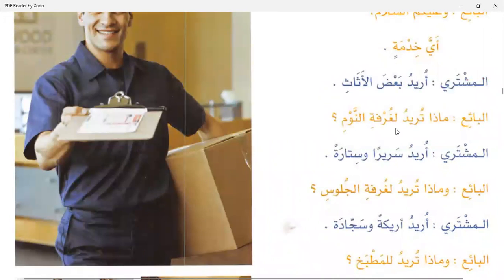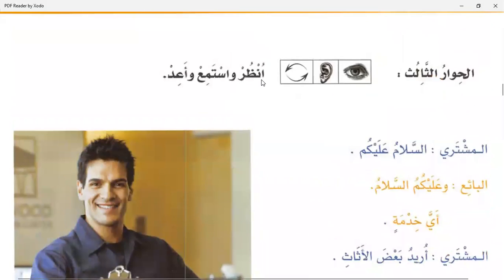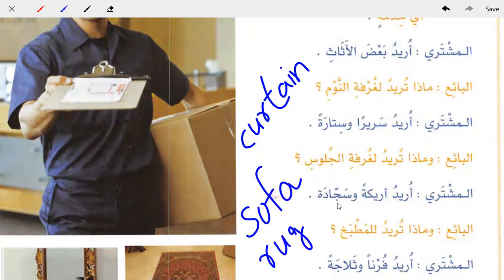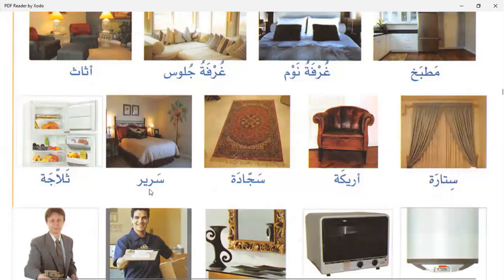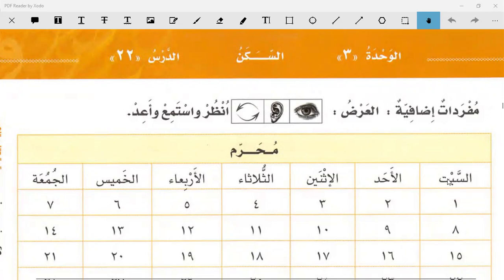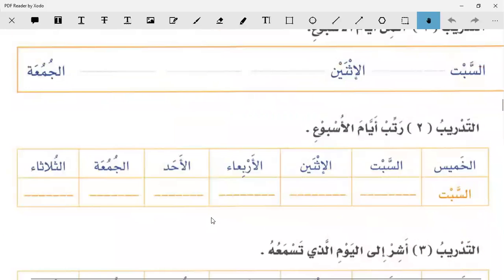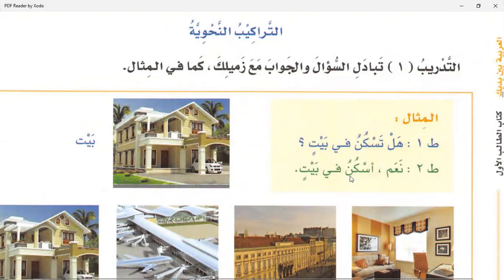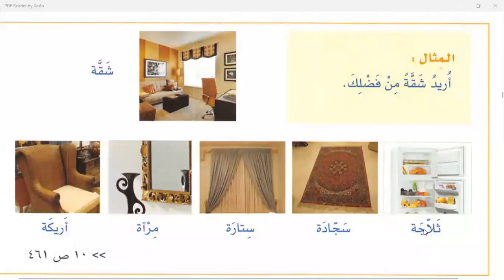Class 11 | Lesson 21 of Al Arabiyyahtu Bayna Yadayk Book 1 Part 1 in English Language